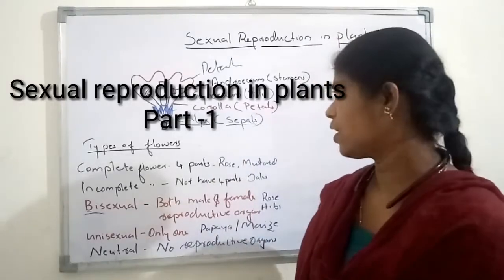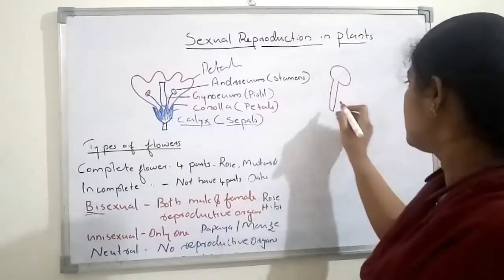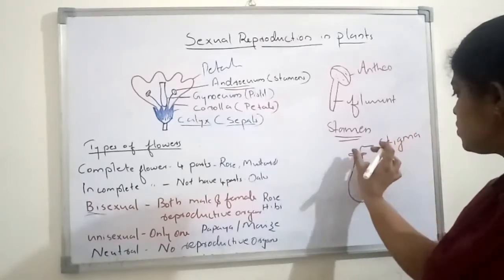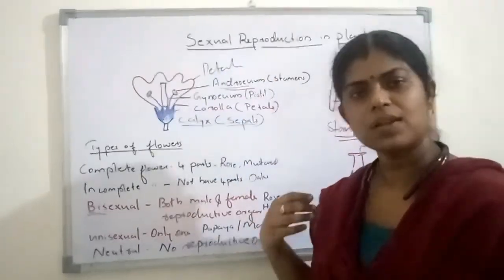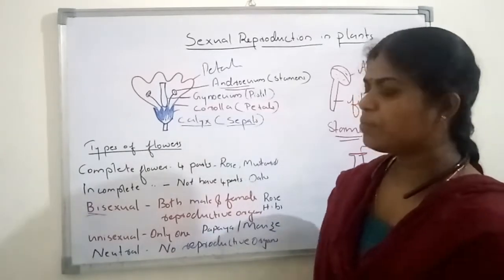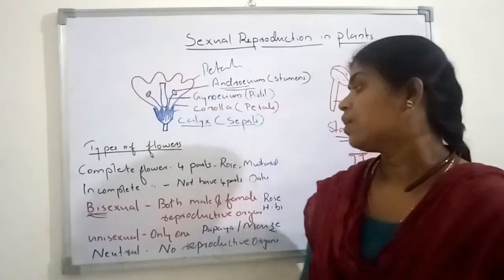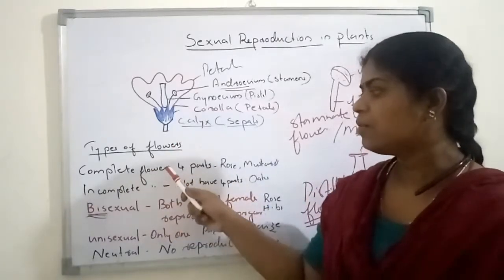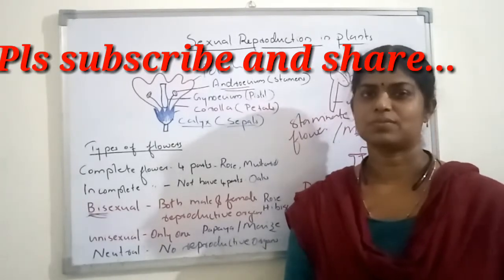Sexual reproduction in plants. Part -1